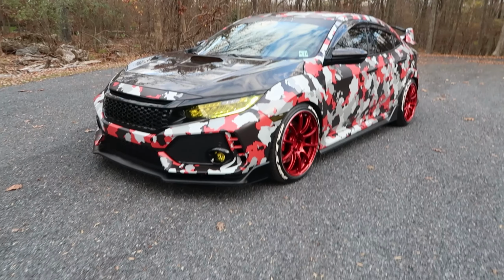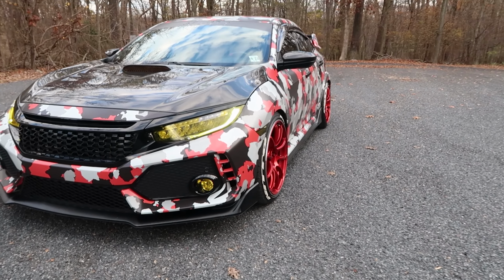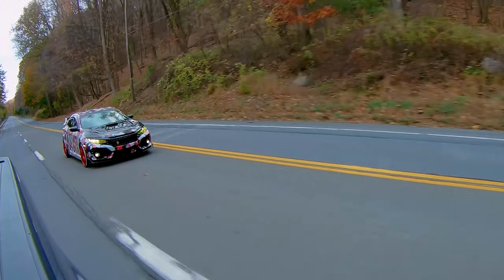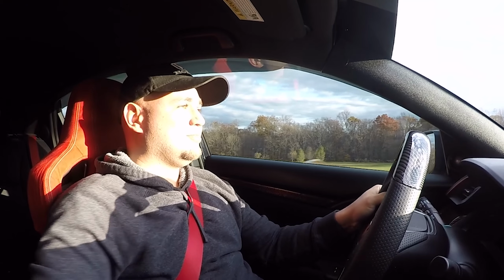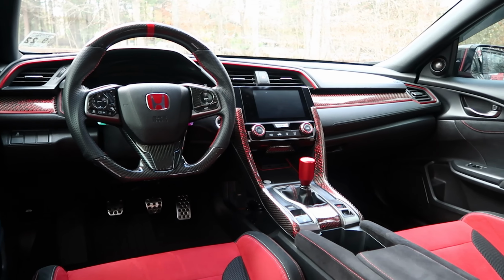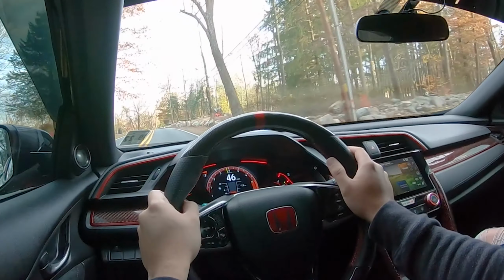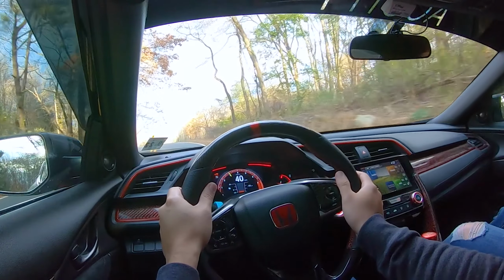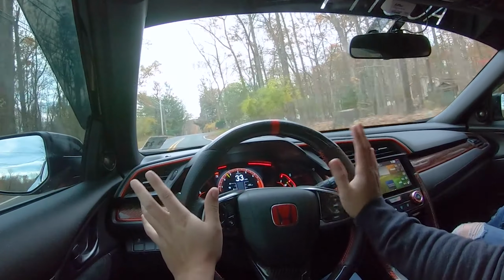*HIGHLY* Modified Civic Type R (FK8) | Turbo Back Exhaust - Carbon Fiber - Acuity - Hondata - Eibach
List of mods:
Remus Exhaust
Acuity full shifter
PRL Downpipe
Mishimoto Intercooler
Mishimoto Expansion Tank
Pegasus Full Carbon package
Hondata with Traction control
Eibach springs
Cusco strut brace
Whiteline body brace

My Buddy Lawrence (EastCoastFK8s) brought over his highly modified 2017 Honda Civic Type R (FK8) to do a couple of upgrades on his already insane build!

We do the camber adjustment, brake fluid flush and then I drive/film it! It really is an awesome car.

After the adjustments, I take it out for a very fun drive, where I review it, and the Pegasus carbon, the Acuity shifter, the Hondata tune with traction control, full turbo back exchaust, Eibach springs, Stoptech brakes and of course, a full wrap.